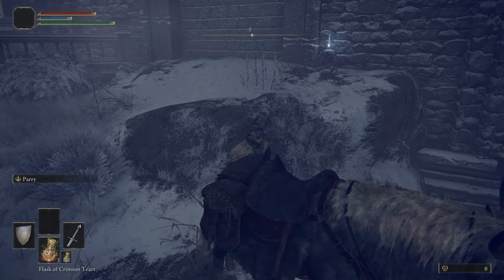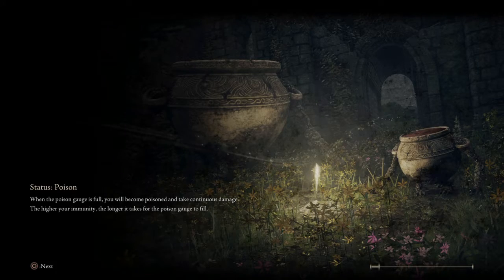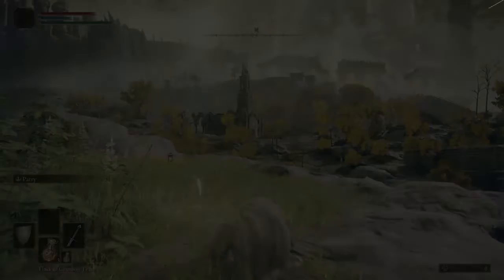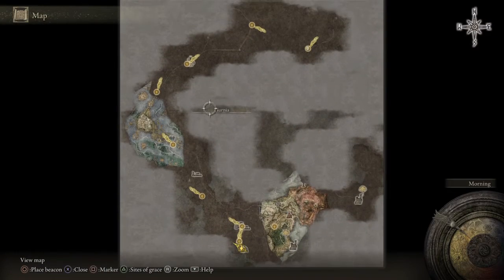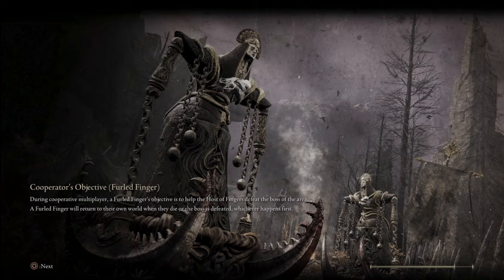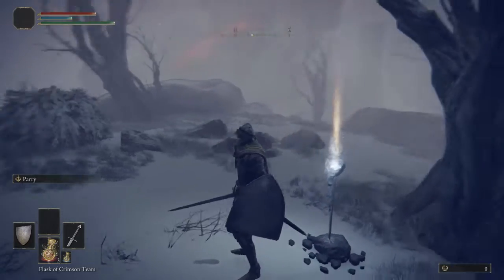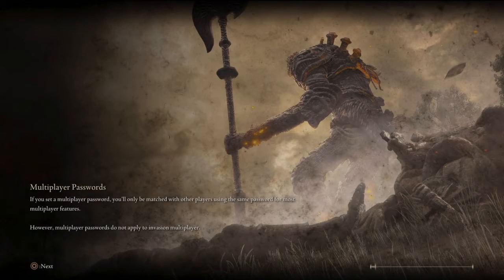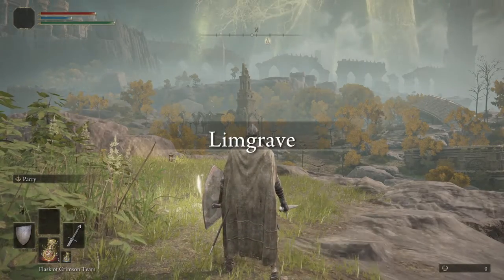elden ring change the wiki pls (turn up volume)